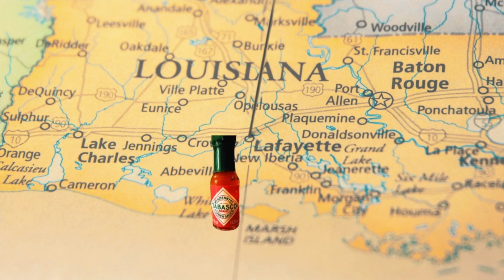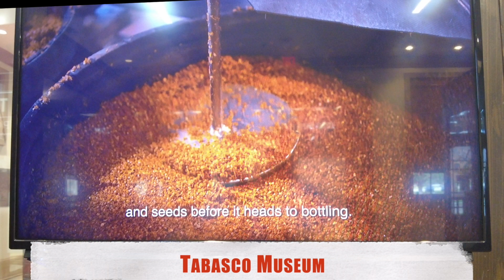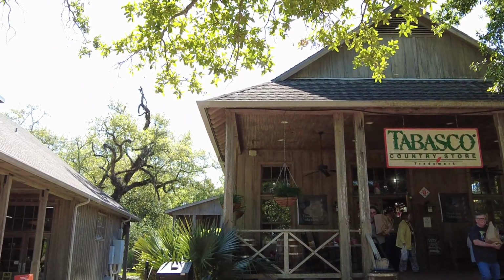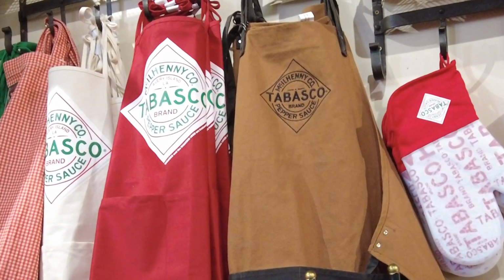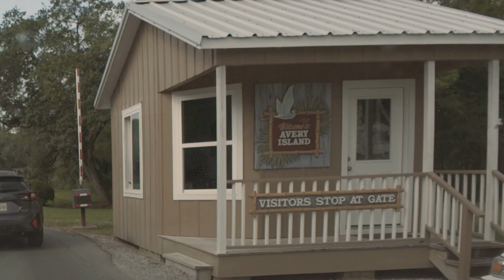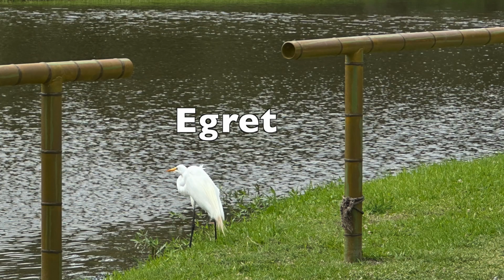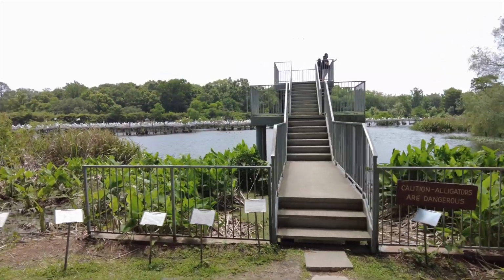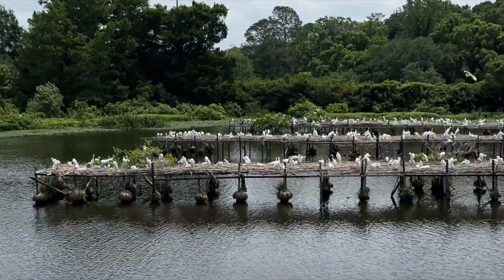The Spicy Secrets of Tabasco, Finally Revealed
700,000 bottles a day! Explore Tabasco Spicy Secrets! From the fiery red peppers to the age-old recipe, prepare to be amazed on this adventure inside the Tabasco Factory and witness the magic behind the world's most famous hot sauce.

Explore the meticulously crafted process, from pepper cultivation to barrel aging, and discover the meticulous attention to detail that goes into every bottle.

But our adventure doesn't stop there! After exploring the factory, we'll whisk you away to the enchanting Jungle Gardens. Get ready to immerse yourself in the beauty of Jungle Gardens, where lush greenery, tranquil bayous, and majestic live oaks await.

As you wander through the scenic landscapes, keep an eye out for the resident alligators basking in the sun. Learn about their habitat and the efforts to conserve these fascinating creatures in their natural environment.

And what better way to cool off after a day of exploration than with a scoop of Tabasco-infused ice cream? Indulge your taste buds with this unique culinary creation, blending sweetness with a hint of heat for an unforgettable treat.

So, join us as we peel back the layers of Tabasco's secrets and uncover the wonders of Avery Island.